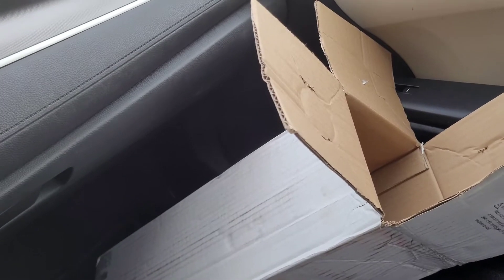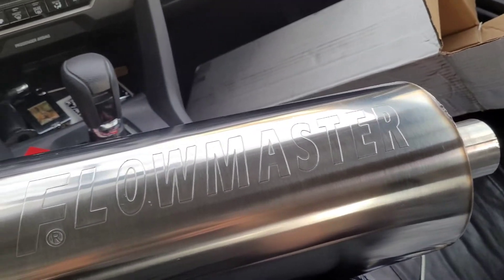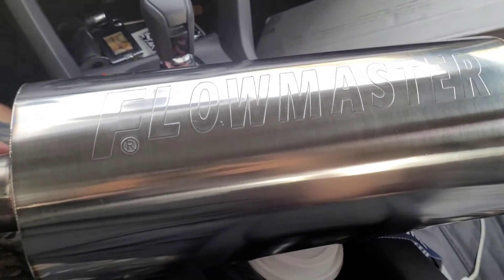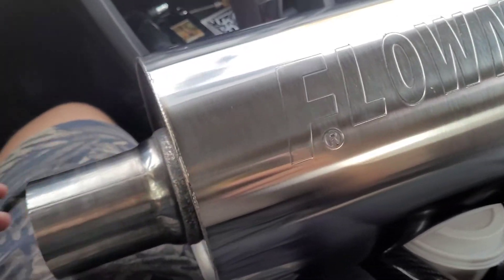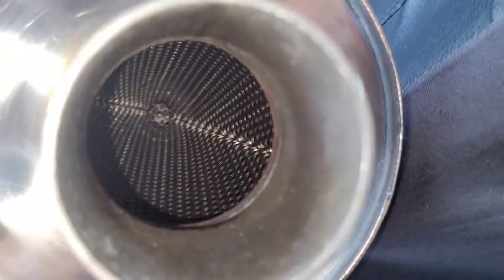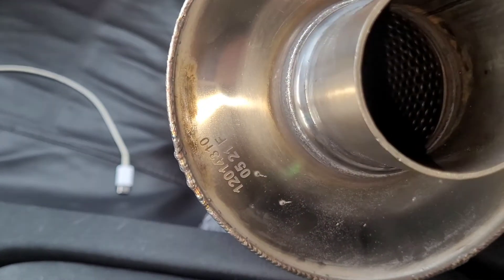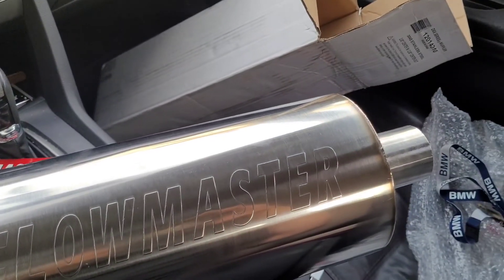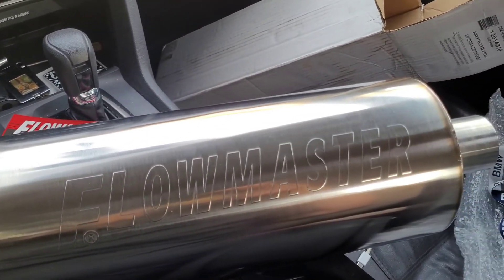Flowmaster DBX 1st Impressions!!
Finally got in the Flowmaster dbx!!

Before I go full custom exhaust and search for the perfect exhaust set up on a k20c2 platform I heard some startup videos featuring the Flowmaster dbx and that was it!

Needed to see this thing for myself and find out if it really does sound as good as I hope!

The first video on YouTube shows what this thing looks like!!

Specs: Flowmaster dbx 2.00inlet/2.00outlet